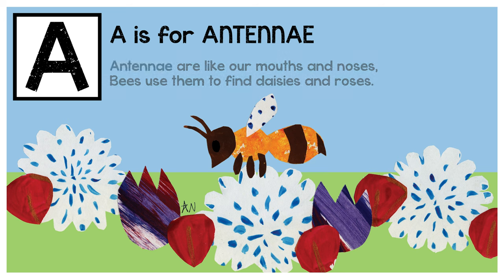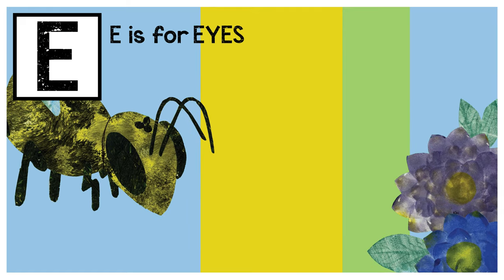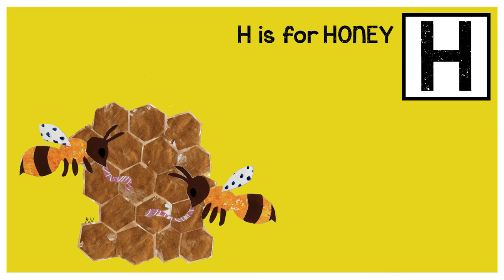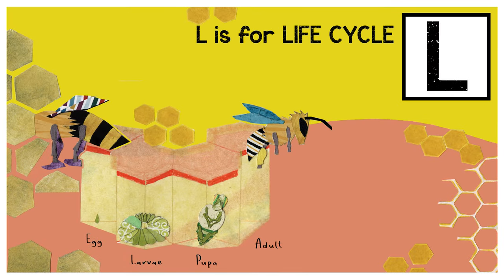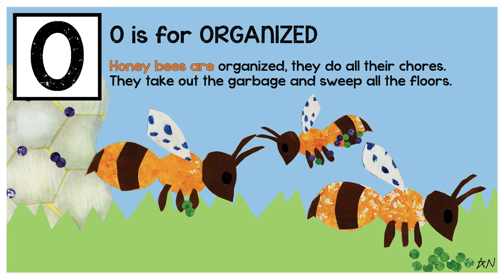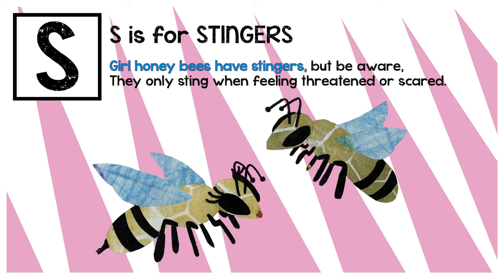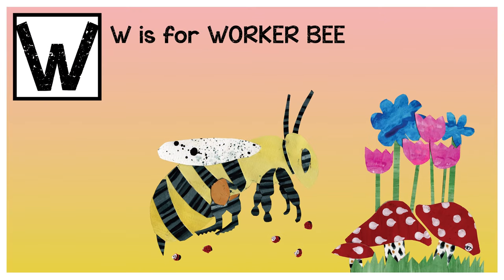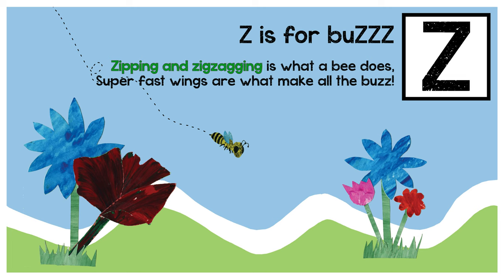Hello Little Honey Bee: From A to Z (English Version)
This book was created as part of the Weber State University course Children's Literature: Book Arts & Science (Spring 2022). You can find a PDF of the book

We are grateful to Dan Bedford (former Honors Director) and to the Eccles Foundation for their support.
WSU Instructors:  Tamara Goldbogen, Erinne Roundy,  K Stevenson
WSU Student Authors/Illustrators: Audry Neilson, Ravyn Deahl Joshua Tay, Brooklyn Fillpot, Katelyn Tenney, Kyndra Miller
Editor: Laura Stott, WSU
Spanish Translation Expert: Diego Batista
Community Partners: Phoebe Carter, Heidi Philpot (Southwest Branch, Weber County Library System), Jazmin Gallegos, Annie Boyer (Book Arts Program, J. Willard Marriott Library, University of Utah)
Video: Stan Clawson (Video Editing, T9-10 Productions), David Rodriguez (Creative Academic Technology Solutions & puppet work)
Actors: Diego Batista (Bee Keeper), Annie Batista - (Little Honey Bee)
Puppet Maker: Lisa Leibering